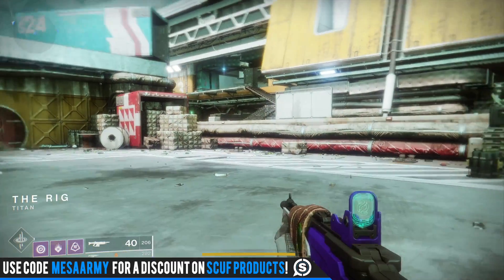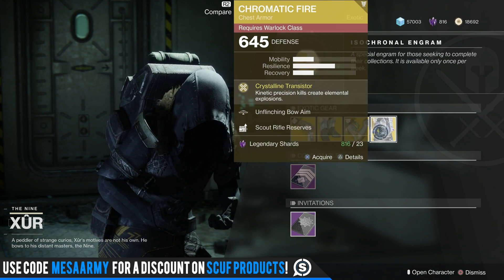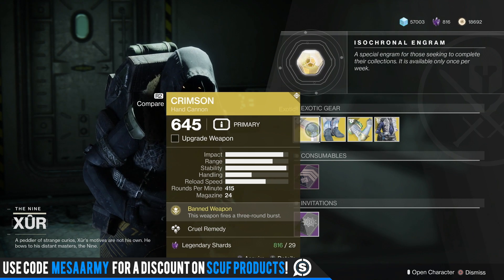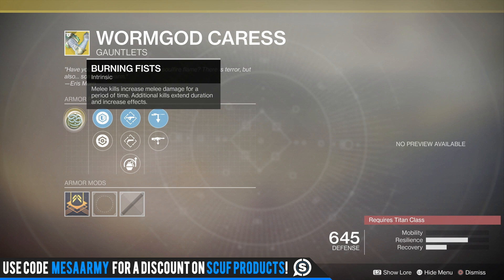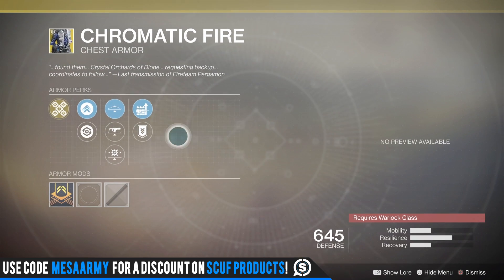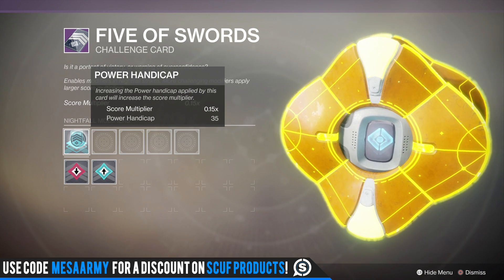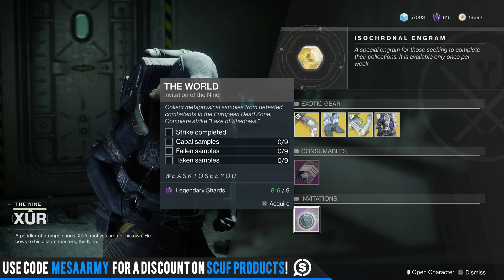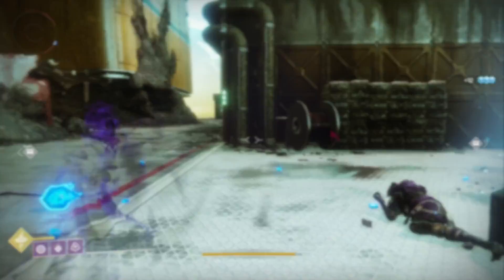Destiny 2. XUR FORSAKEN EXOTICS/BOUNTIES! Xur Location/Loot March 15, 2019. Where is Xur 3-15-2019?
✅Join my PS4 Destiny FaceBook Group!

Destiny 2 Forsaken Xur Location & Exotic Random Rolls. March 15, 2019. Where is Xur 3–15-2019? In Destiny 2, Xur comes to a random location to sell an exotic weapon and exotic armor pieces with exotic random rolls. Xur also brings bounties called “Invitation Of The Nine”. Xur arrives at reset on Friday and leaves at reset on Tuesday.

for daily Destiny 2 updates!

🔴Destiny 2. HOW TO GET THORN! Exotic Hand Cannon PvP/PvE Full Quest Line. Season Of The Drifter.
🔴Destiny 2. SEASON 6 EXOTICS! Gjallarhorn Tease, How To Unlock Gambit Prime Armor Set Bonuses & More!

Music with permission:
CDK-Once Again